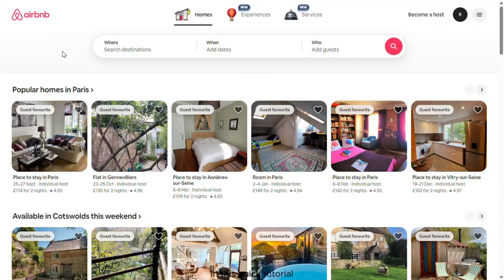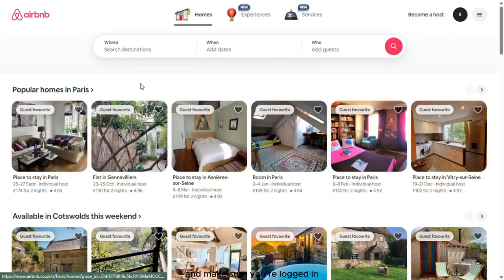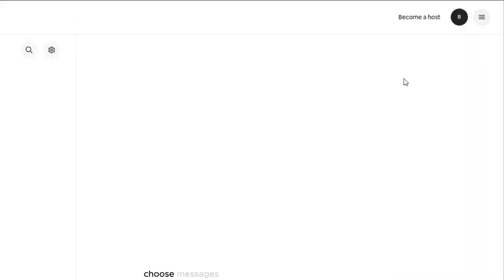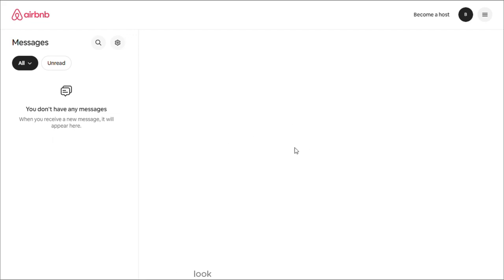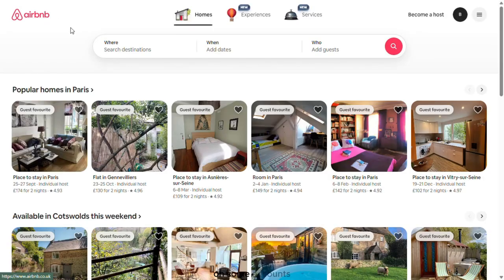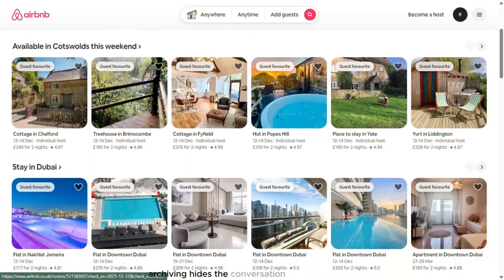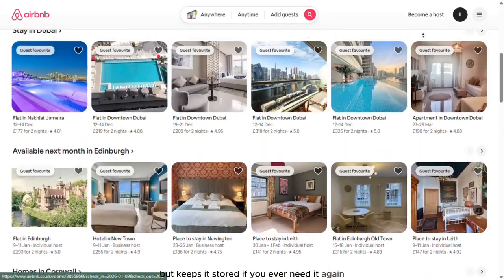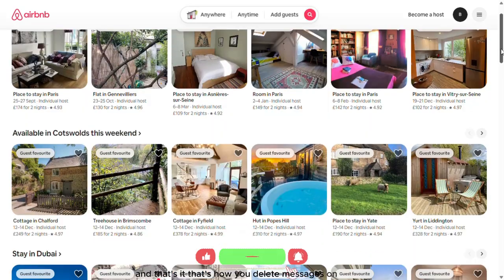How to Delete Messages on Airbnb (Step by Step)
Trying to clean up your Airbnb inbox? In this quick tutorial, I’ll show you exactly how to delete messages on Airbnb — or what Airbnb actually allows you to do, since some messages can only be archived or hidden.

You’ll learn:
– How to delete or archive messages on Airbnb
– How Airbnb’s messaging system works
– What types of messages cannot be fully deleted
– How to hide past conversations from your inbox
– Tips to keep your Airbnb communication organized

Perfect for hosts and guests who want a cleaner, easier-to-manage Airbnb inbox.